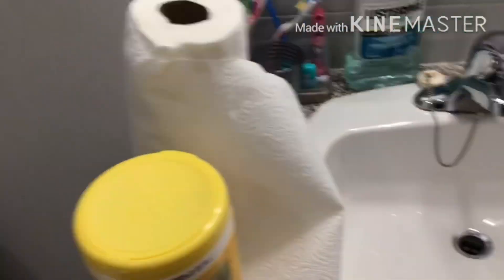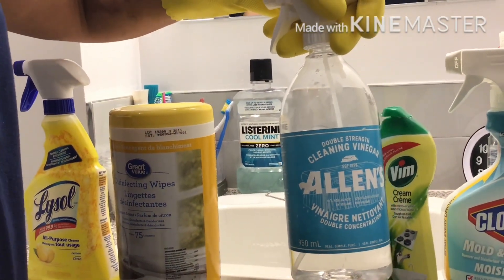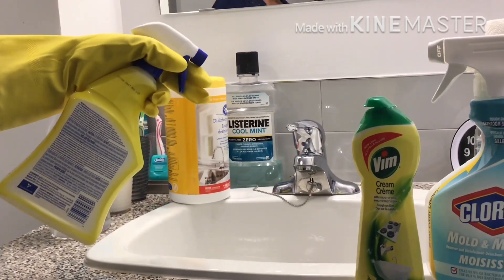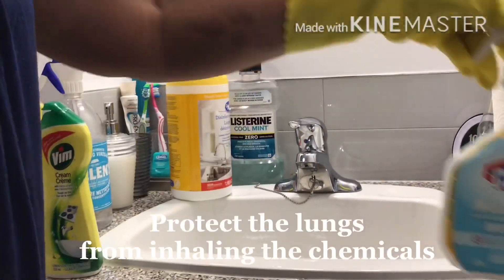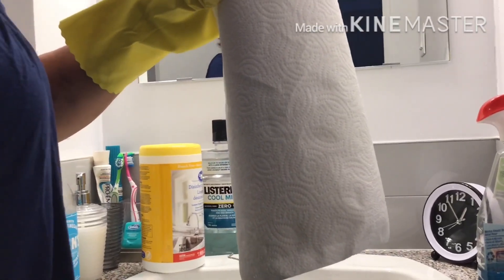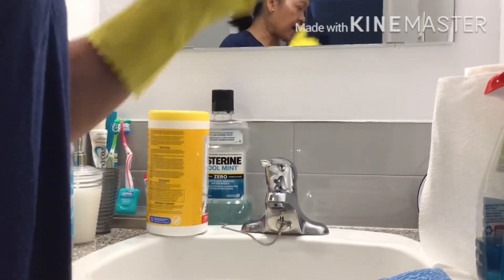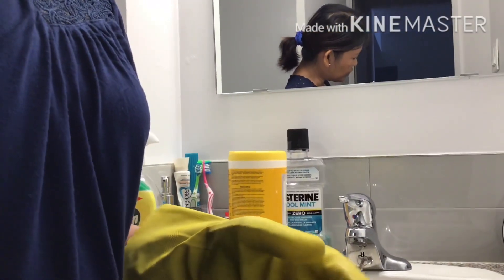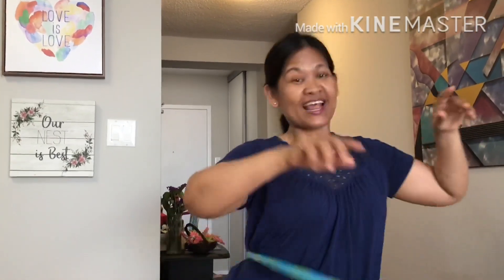Part 1: HOW TO KEEP AN APARTMENT SAFE AND CLEAN?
HOUSEKEEPING JOB IS DEFINED IN MY OWN PLACE
Kinemaster Music: AMOR
Free 4.8 MB
Genre: Cuban
Style: World
Instruments: Traditional  Cuban Instruments, Piano
BPM: 78, Length: 2:18
Composed by: birdlee8